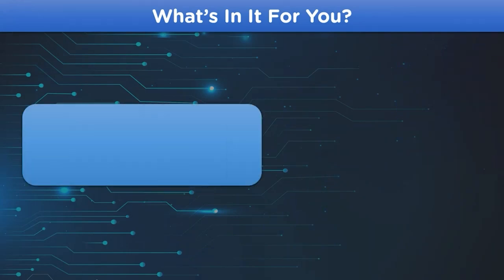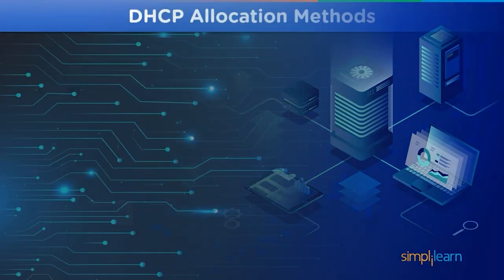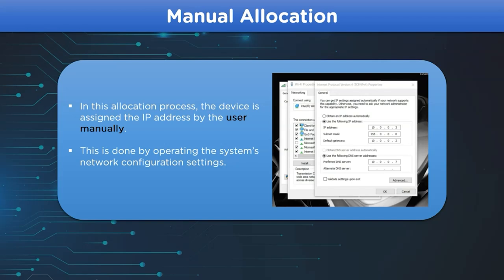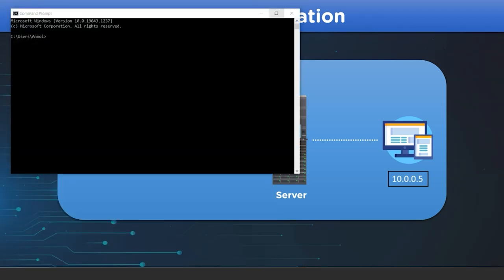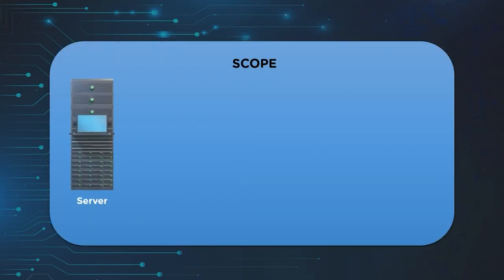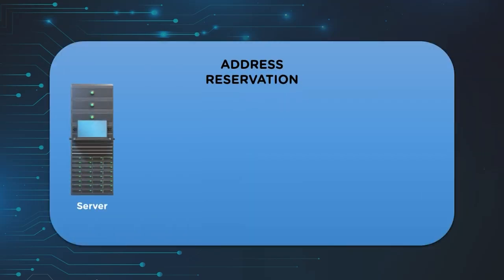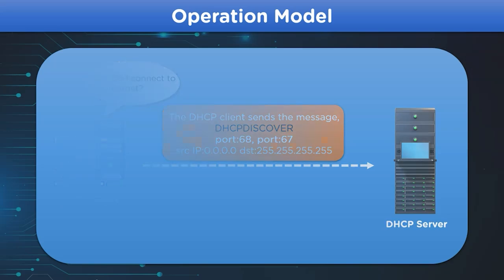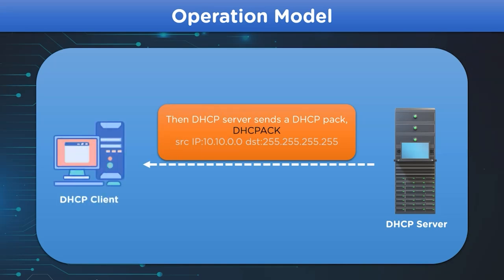DHCP Explained | Dynamic Host Configuration Protocol | DHCP Server Configuration | Simplilearn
In this video on DHCP explained, the information regarding the DHCP protocol is provided in a systematic order, beginning with what is dynamic host configuration protocol. Continuing with the DHCP server configuration and the allocation method in DHCP protocol, moving along with understanding some of the DHCP settings including lease, scope and address reservation for an IP address and also understanding the operation model of the DHCP protocol according to which the client recieves its IP address and network configuration settings needed to access the internet.

The topics covered in this video of DHCP Explained video are:
00:00 What Is DHCP?
01:17 DHCP Allocation Methods
03:39 DHCP Settings
04:47 Operation Model

The DHCP(Dynamic Host Configuration Protocol) protocol is a network protocol, which is designed to assign an IP address to the device, which works on the client-server architecture and is based on the dynamic allocation method. The protocol works on the operation model constituting four DHCP services, according to which the server allocates an IP address to the system.

Cyber Security involves techniques that help in securing various digital components, networks, data, and computer systems, from unauthorized digital access. There are several ways to implement cybersecurity, depending on the kind of network you are connected to and the type of cyberattacks you are prone to. A few ways to implement cybersecurity are defining clear boundaries, using network security control devices like Firewalls and IDS.

About Advanced Executive Program in Cybersecurity:
Become an industry-ready professional with Advanced Executive Program in Cybersecurity and transform your career in 6 months. This course provides a high-engagement learning experience with real-world applications and is designed for individuals who want to start a new, more fulfilling career. This Advanced Executive Program in Cybersecurity will help you develop expertise in defensive cybersecurity, application security, malware analysis, ethical hacking, and much more.
Key Features:
✅ Advanced Executive Program in Cybersecurity completion certificate from IIIT Bangalore
✅ Learn by practicing 30+ demos and multiple projects on integrated labs
✅ Validate your learning with Transcript from IIIT Bangalore
✅ Virtual Internship Certificate from NPCI
✅ Lifetime access to self-paced videos & class recordings to refresh the concepts

What are the eligibility criteria's for this Advanced Executive Program in Cybersecurity?
For admission to this Advanced Executive Program in Cybersecurity, candidates:
✅Should have a bachelor's degree in any discipline with an average of 50% or higher marks
✅Prior work experience of 1 years or more
✅May have a non-programming background

Will financial aid be provided for this Advanced Executive Program in Cybersecurity?
To ensure money is not a limiting factor in learning, we offer various financing options to help make this cyber security certification in India financially manageable. F

What certificate will I receive?
Upon completion of this Cybersecurity certification program in India, you will be awarded an Advanced Executive Program in Cybersecurity by IIIT Bangalore and virtual internship certification by NPCI.